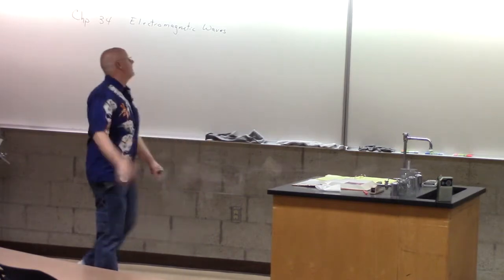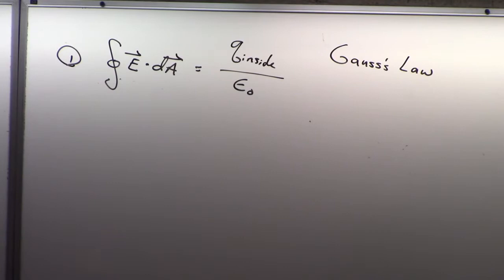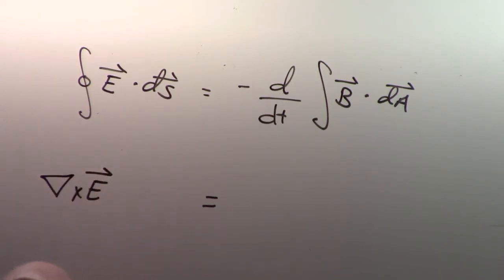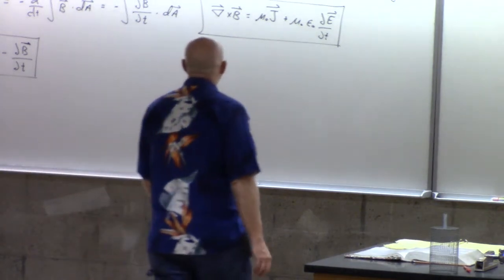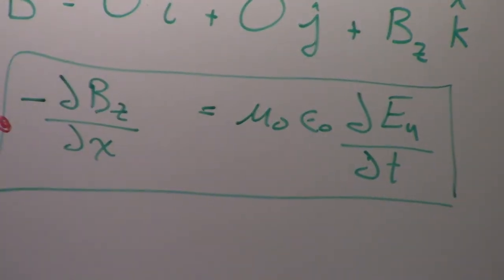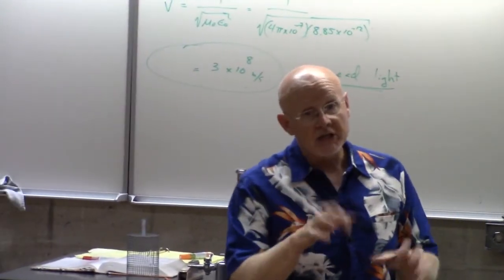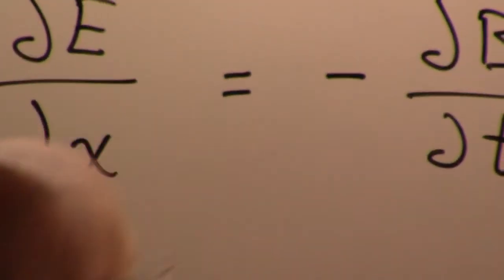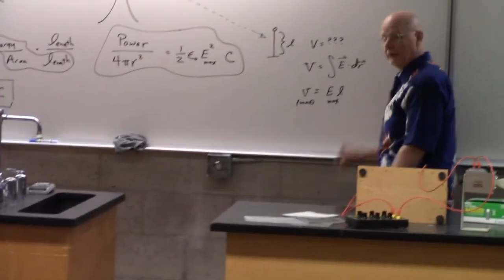Video Lecture Chapter 34